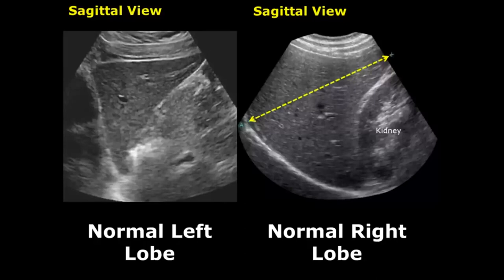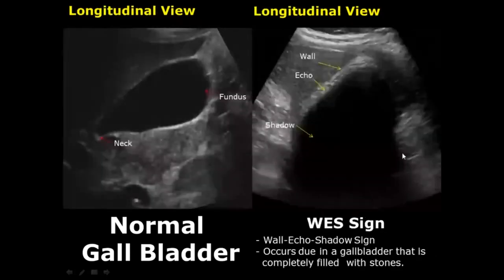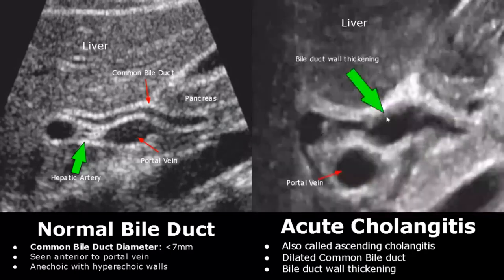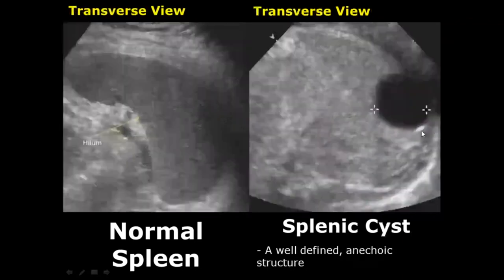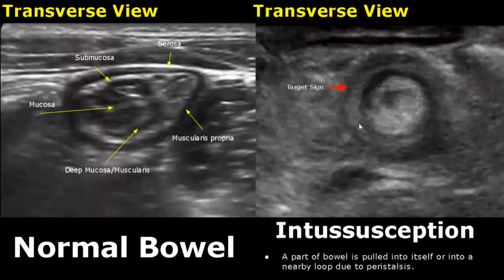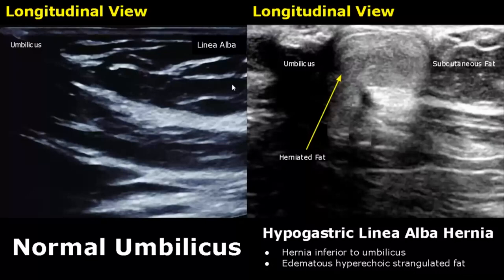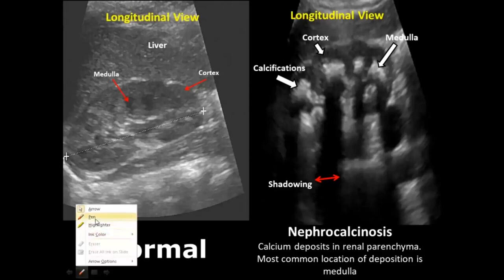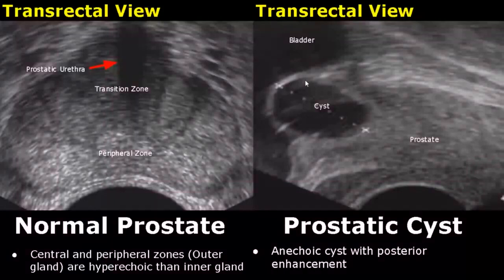Abdominal Ultrasound Normal Vs Abnormal Images Liver, Gallbladder, Pancreas, Kidney, Hernia USG